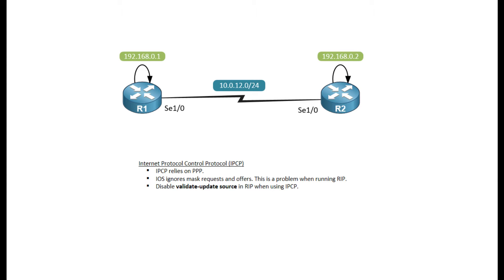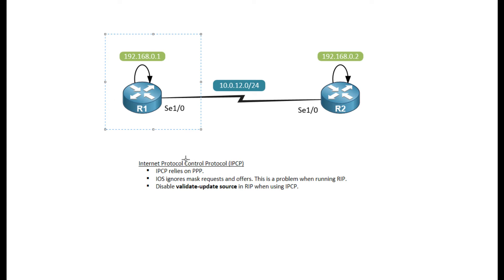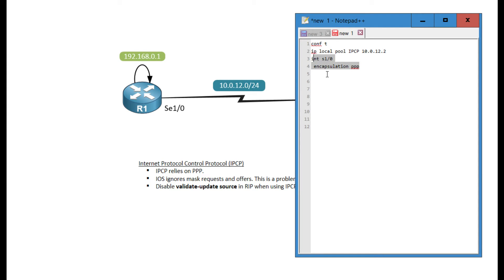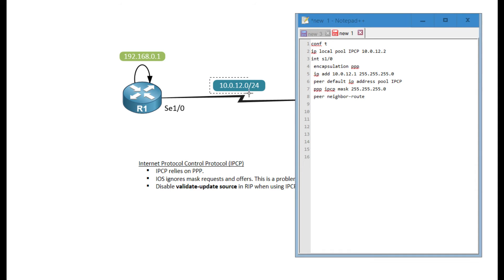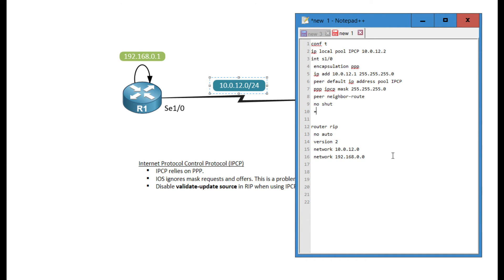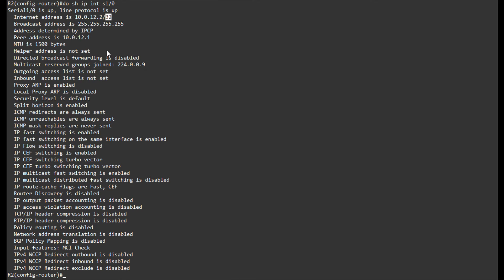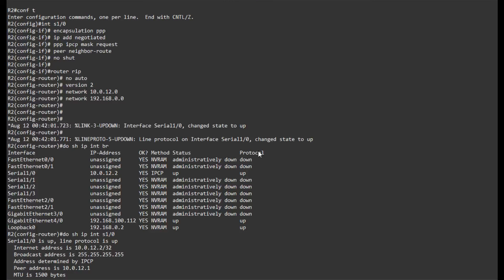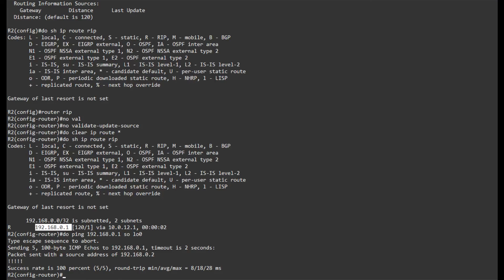Quick Configs - IPCP (ppp, local pool, mask, rip)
This CCIE oriented episode of quick configs goes into configuring the Internet Protocol Control Protocol (IPCP). for all CCIE notes.